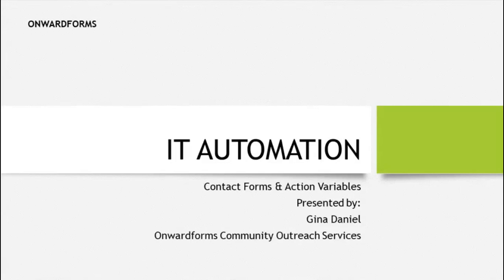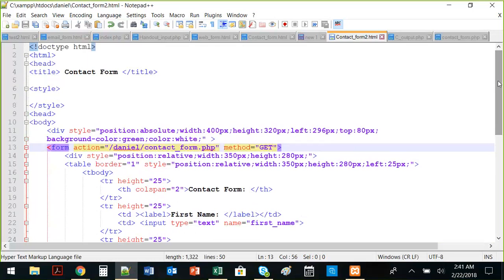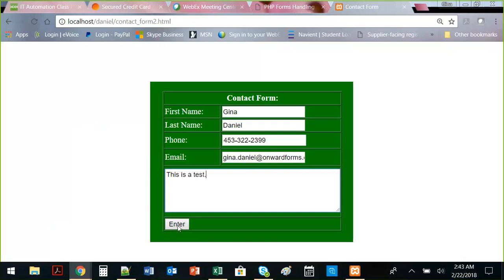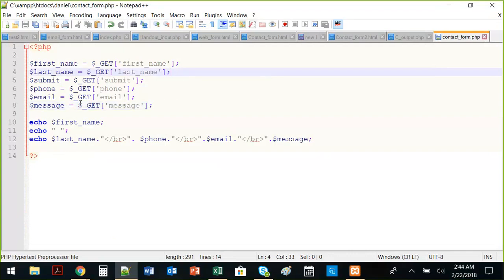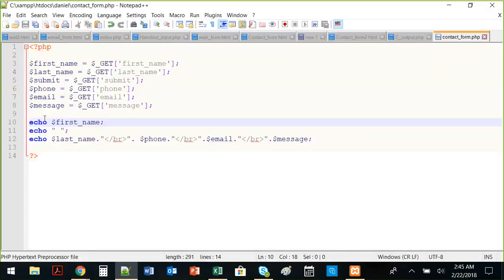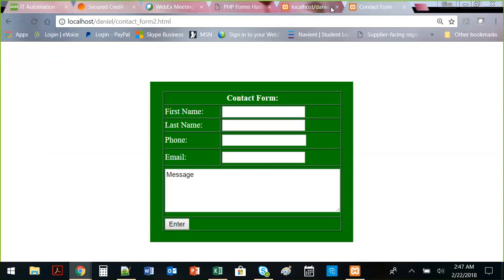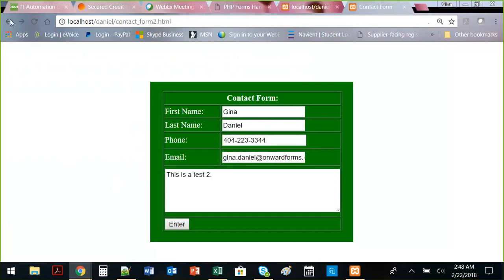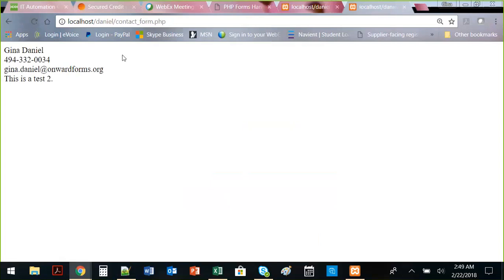IT Auto form handling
Steps to create a PHP file and process form data